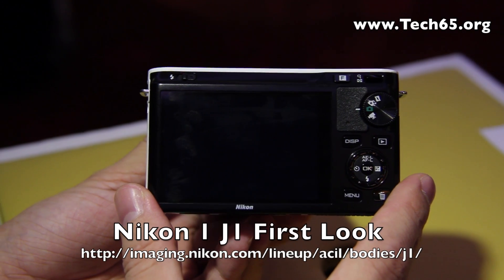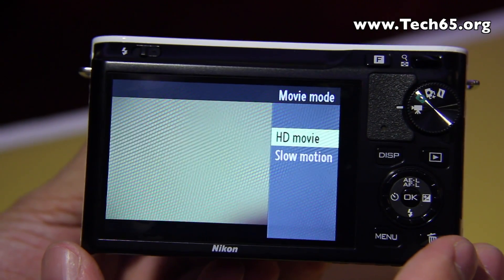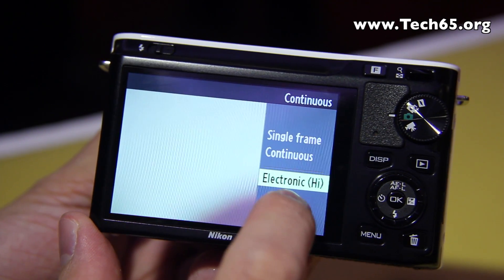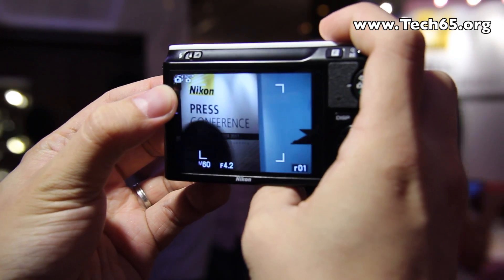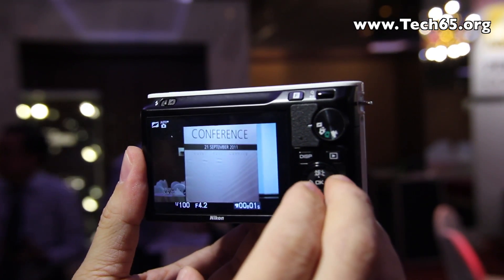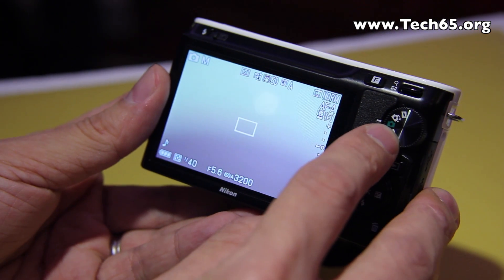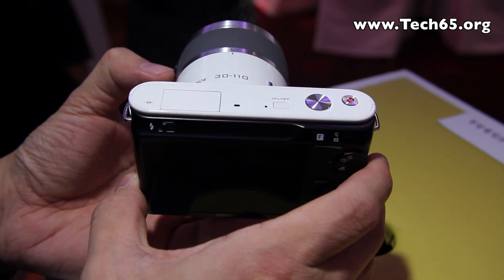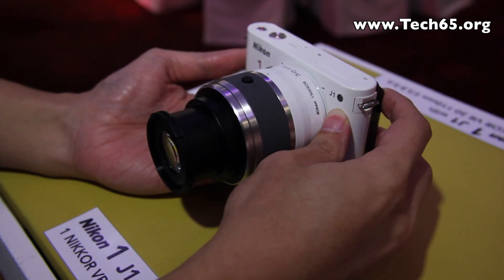Nikon 1 J1 First Look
Nikon 1 is a new series in the Nikon camera line, also the first mirror-less cameras that Nikon is releasing. Nikon 1 J1 has a crop factor of 2.7, comes with 4 modes - Smart Photo Selector, Motion Snapshots, Movie Recording, Normal Shoot Mode. It has an impressive fast shooting up to 60fps and amazing autofocus.

Available in Singapore around end of October.

If you like our videocast, do likes us so that we know that we are doing a good job in our video.

Vist for more videos and podcast